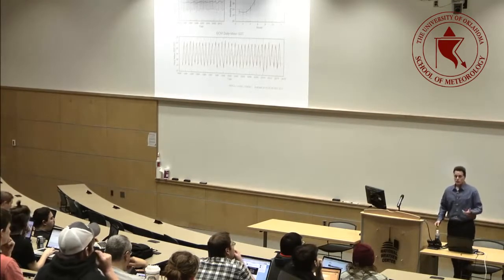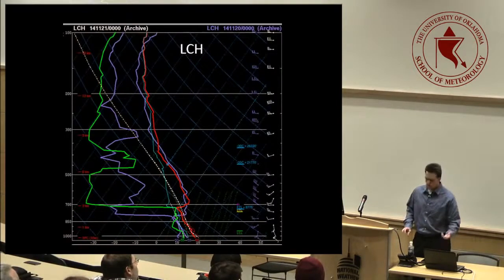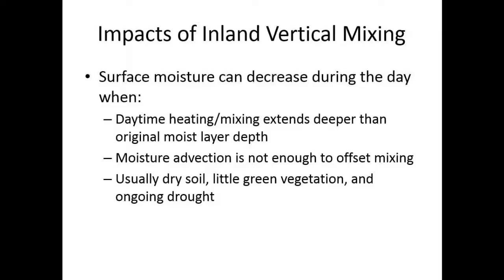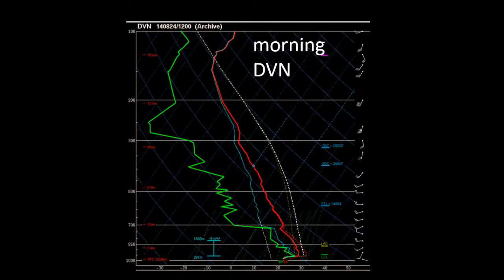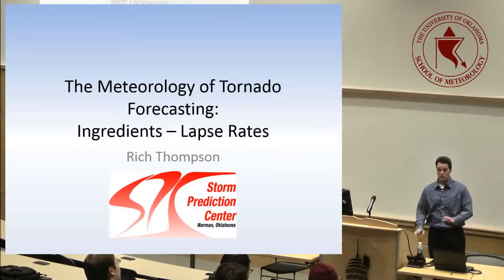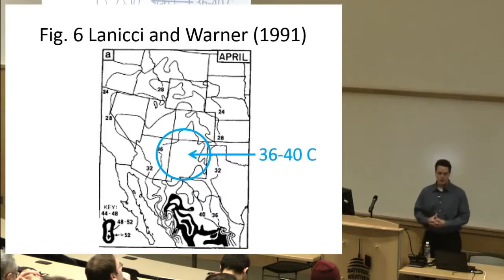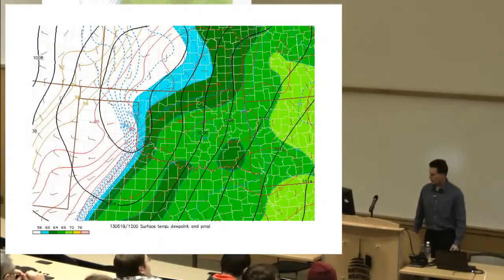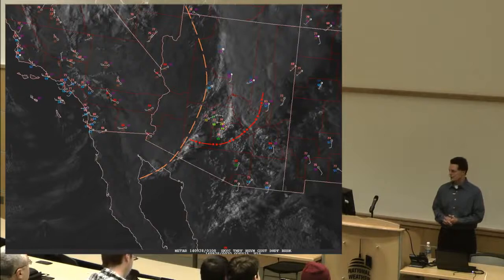Tornado Forecasting Workshop with Rich Thompson (Class 2)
Tornado Forecasting Workshop with Rich Thompson
The Meteorology of Tornado Forecasting

An amazing series has been put together by the University of Oklahoma’s Student Chapter of the American Meteorology Society (OUSCAMS). OUSCAMS has had Lead Forecaster Rich Thompson of the Storm Prediction Center come to the National Weather Center for a weekly series discussing tornado forecasting.

I will say the tornado forecasting workshop is not your normal “spotter class” put together by the National Weather Service. This goes into details of Synoptic scale and Mesoscale meteorological ingredients and setups that are conducive for severe weather and tornadoes. This is good for anyone who wants to learn more about forecasting severe weather, whether they be weather enthusiasts, or seasoned meteorologists.

I always say that you can never stop learning in the field of meteorology, and this is an opportunity to continue that education if you are an accredited meteorologist. You will find the lectures below in order. Bookmark this page, because the lectures are long and chances are you won’t be able to finish them in one setting. Enjoy!